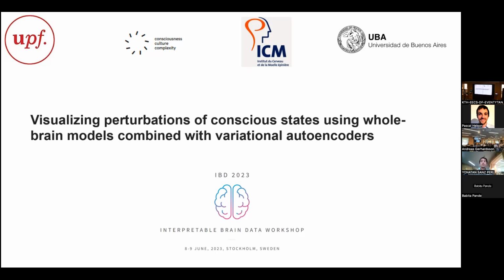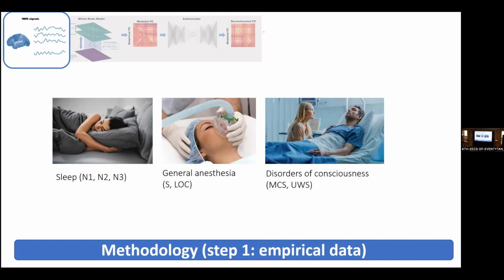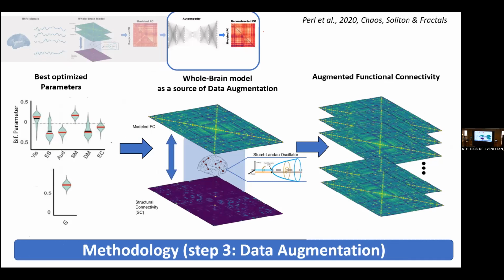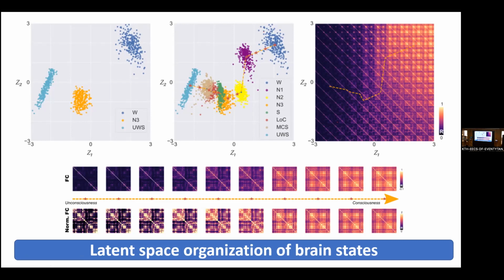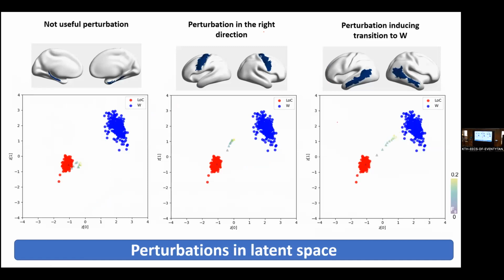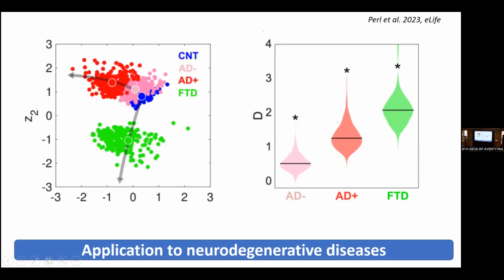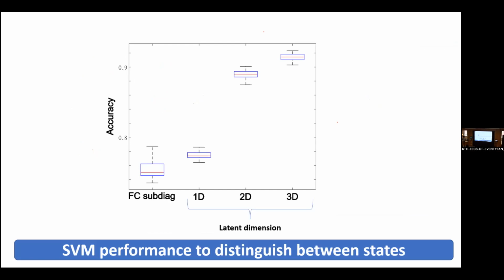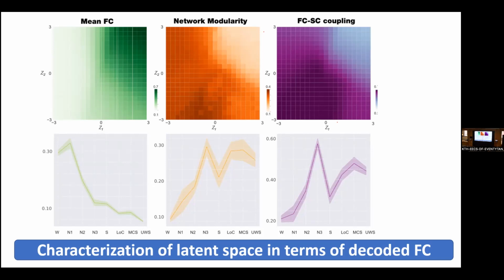Y. Sanz-Perl - Viewing perturbations of conscious states using whole-brain models combined with VAEs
Applying external perturbations to a system to determine its properties is one of the oldest tricks in the natural sciences. In the context of neuroscience and neurology, perturbational approaches (e.g. combined TMS and EEG) show great promise to characterize brain states in terms of responsiveness and conscious awareness. Moreover, external and non-invasive perturbations are also rehearsed to modify the state of consciousness, as in the case of brain injured patients presenting disorders of consciousness. In spite of the obvious importance of perturbations to understand states of consciousness, we lack a general theory to predict what different stimulation protocols will do in terms of brain activity, cognition and behavior. In this talk, we will show how computational models combined with dimensionality reduction techniques from deep learning (variational autoencoders) are useful to visualize the effect of different perturbations applied to brain states such as sleep, anesthesia and patients suffering from disorders of consciousness.